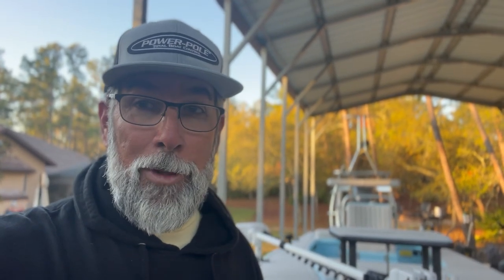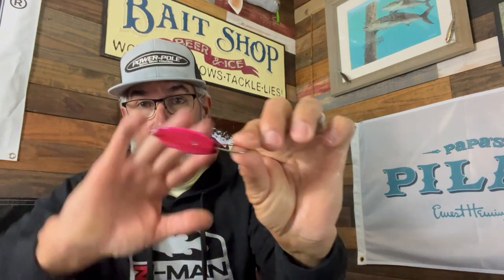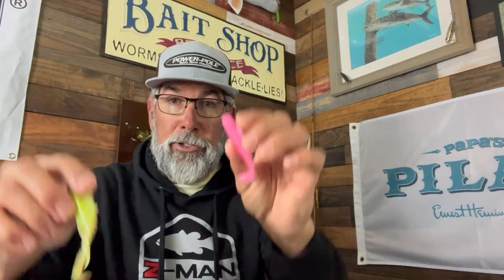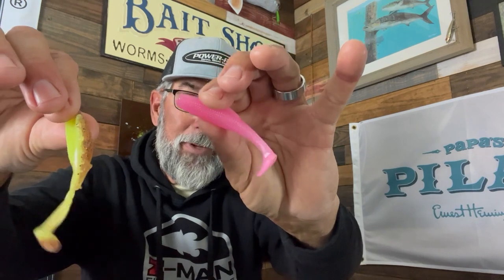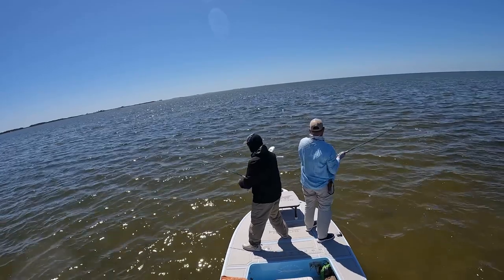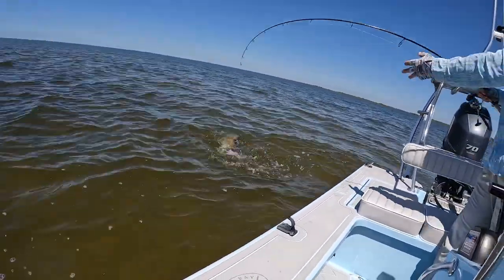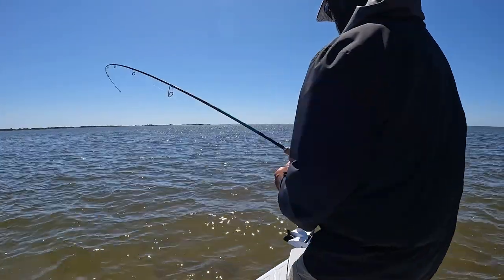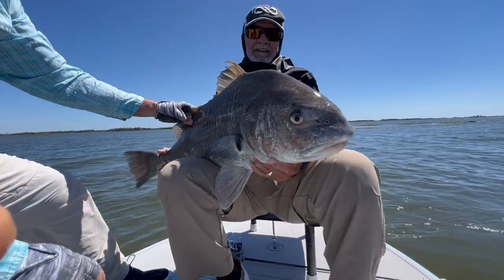How To Sight Fish Black Drum! | Flats Class YouTube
In this video, Capt. C.A. goes out with Mike and Lucas to chase some Black Drum! He's going to explain key approaches, bait colors & styles that work best, and a few techniques for hooking up the Black Drum!